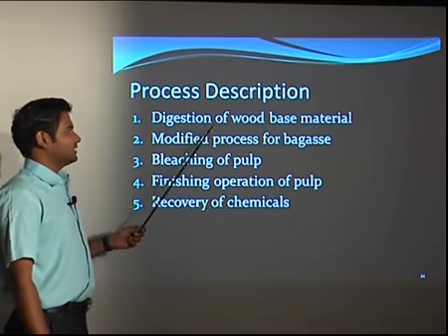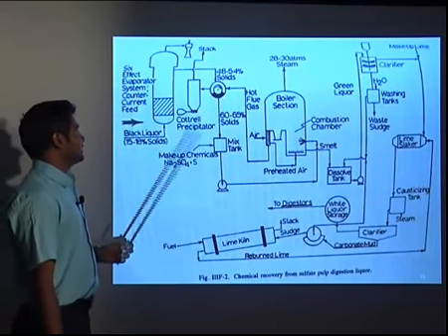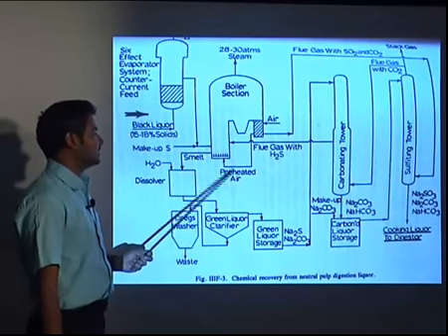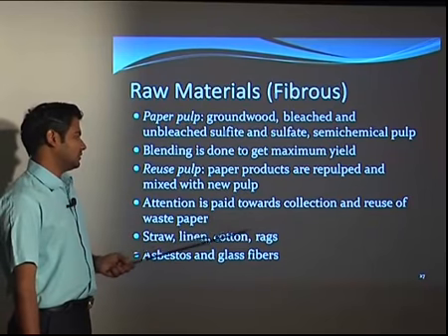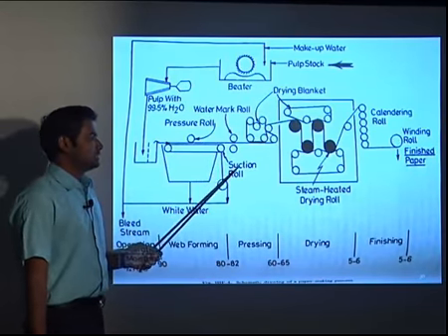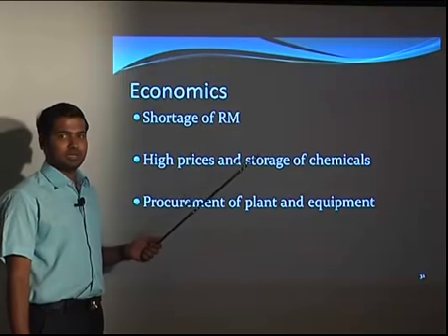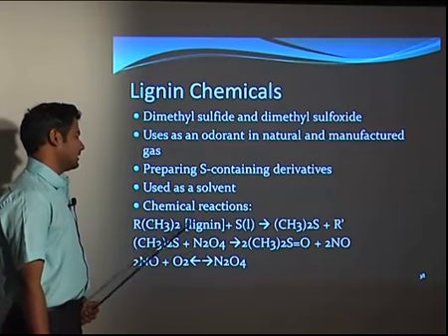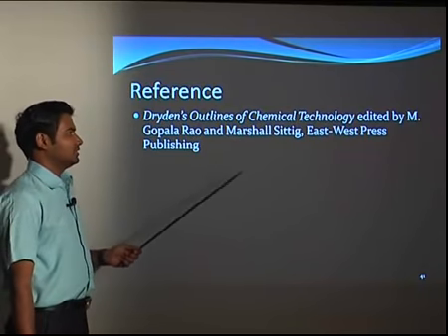Chemical Process Technology: Industry paper 2